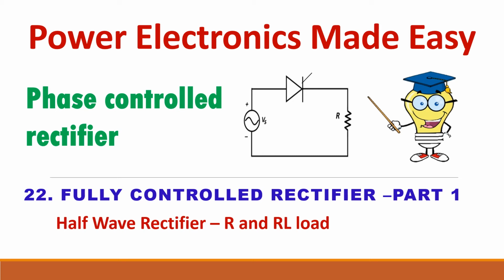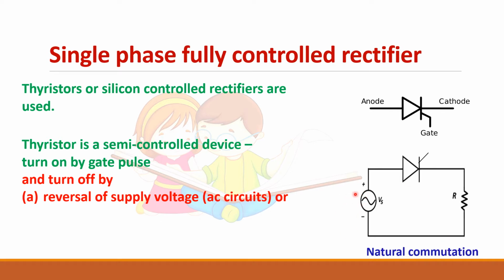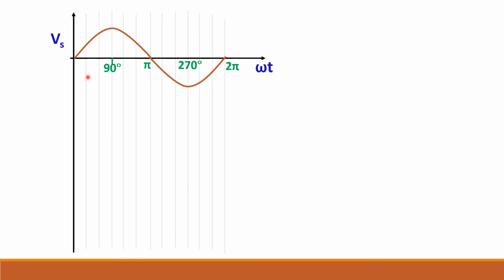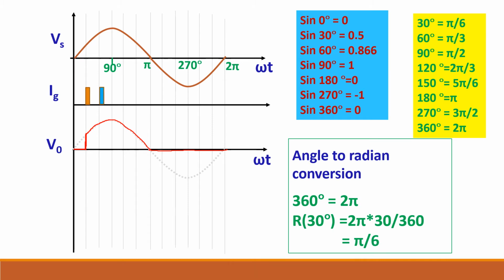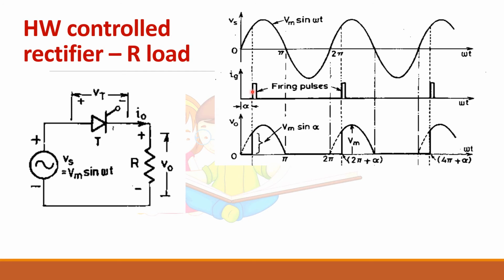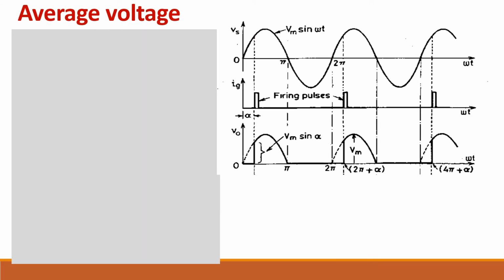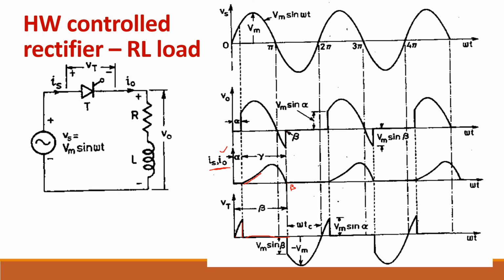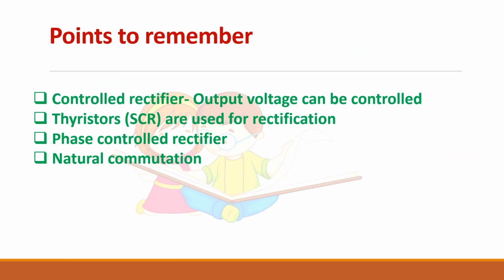22.Phase controlled rectifier/Single phase half wave rectifier/part 1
Phase controlled rectifier which uses silicon controlled rectifier has many applications. All the expressions for average voltage, rms voltage are derived. The basic knowledge about drawing the sine wave is taught clearly. The half wave controlled rectifier feeding R and RL load is analyzed.

This video helps to give the power electronic concepts in a simple and easily understandable way so that even non electric people could get the point.
It will also be helpful for those who prepare for competitive exam and GATE exam.
Hope the content helps you.

# Power electronics , phase controlled rectifier,# full wave rectifier,# half wave controlled rectifier,expression for average value,# derivation for rms value,# root mean square value,# two pulse converter, # material for GATE exam, # study material,# power electronics lecture notes, # short notes on power electronics, # anna university power electronics syllabus, Electrical engineering